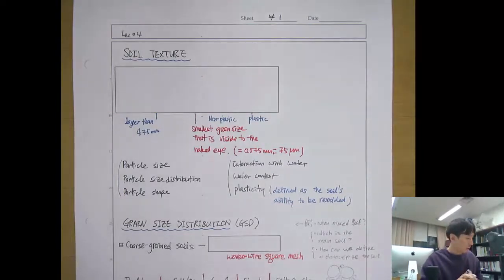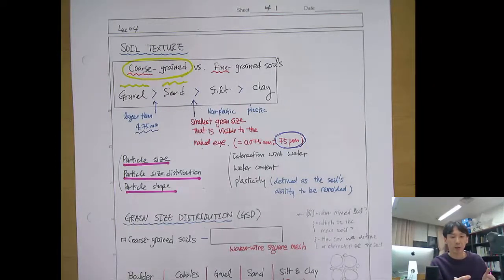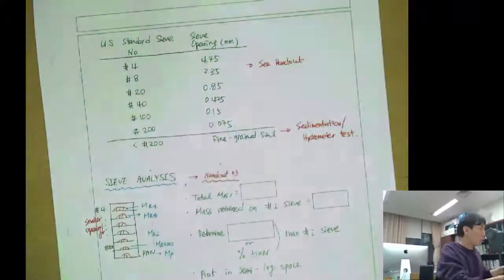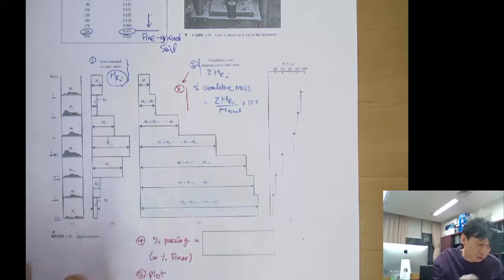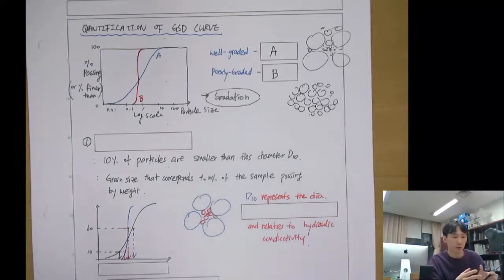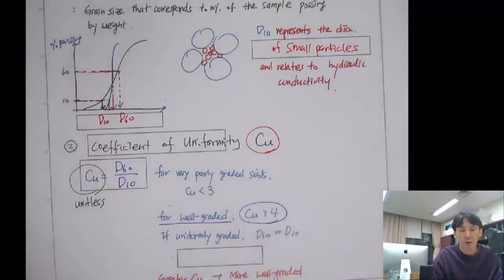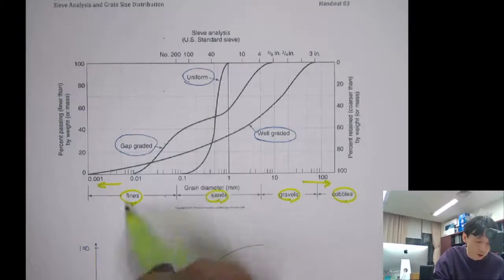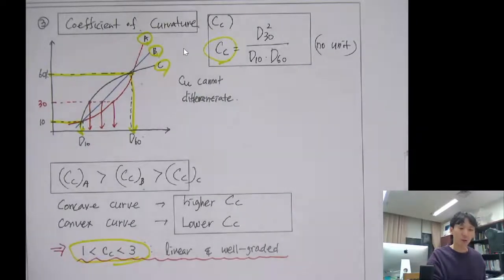CE230_Soil_Mechanics_Lec04: Grain Size Distribution 202103